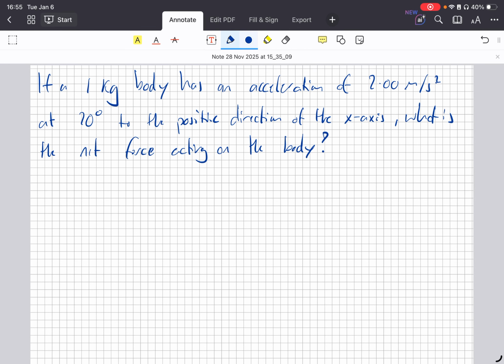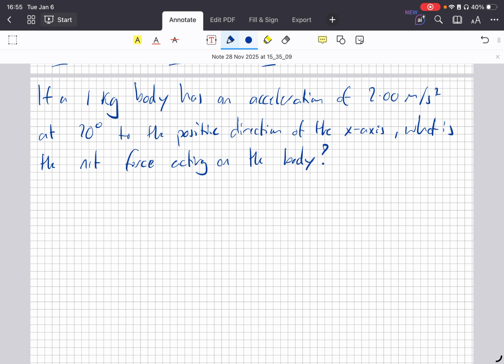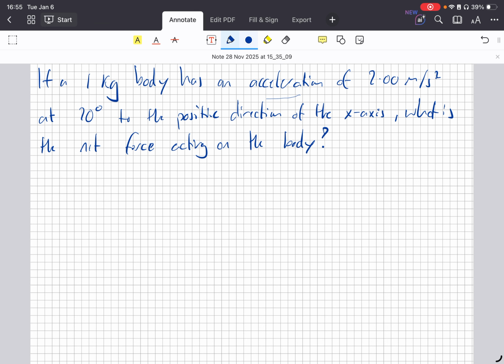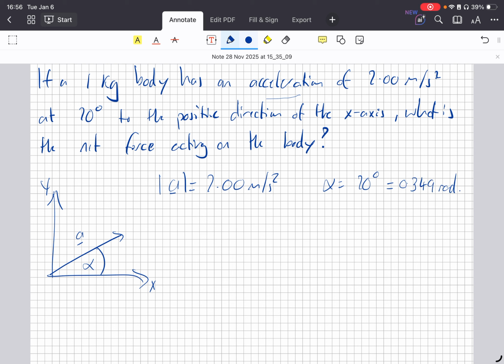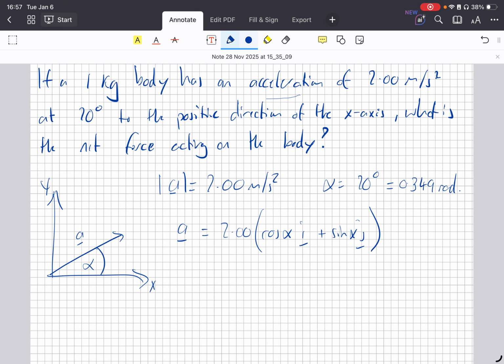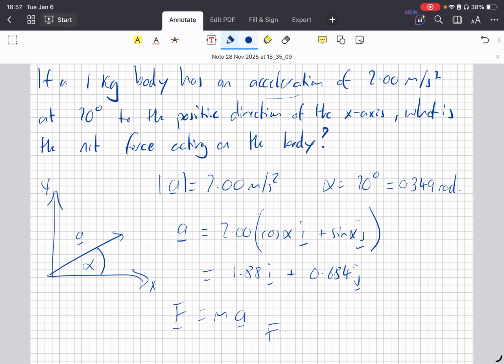Newton's laws example 1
A super simple example showing how to use Newton's second law to determine unknown forces